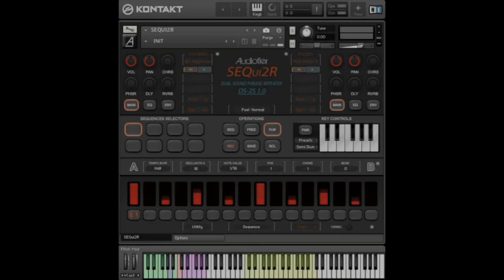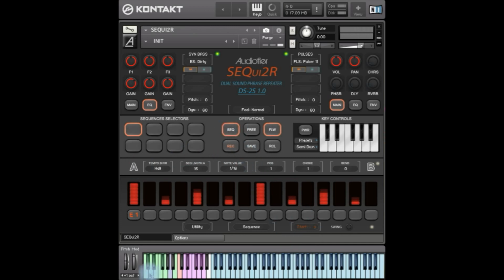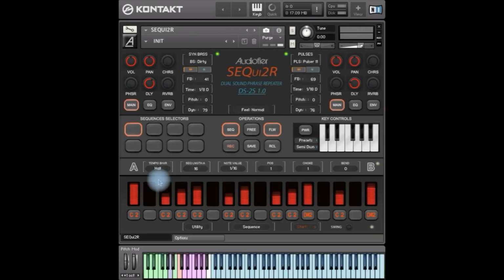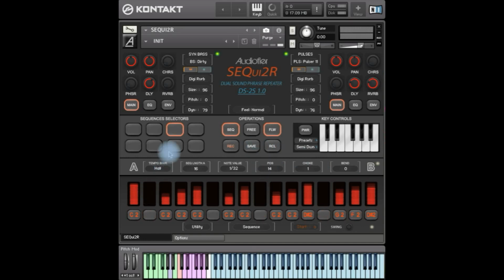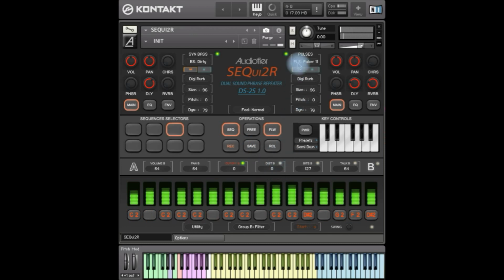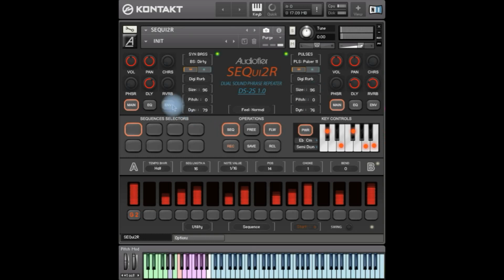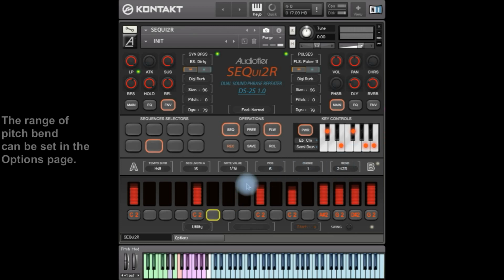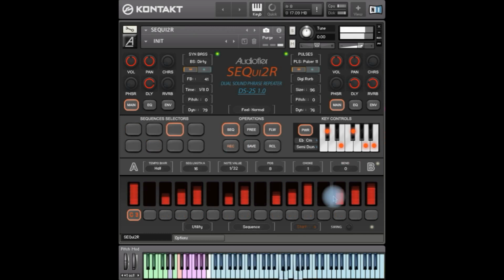SEQui2R Tutorial Bits: Patch and Phrases Creation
In this video we'll explore how to create a patch from scratch, how to record and edit phrases, including step effects editing. Please check Audiofier.com for more info.